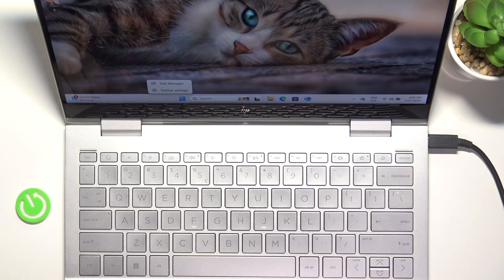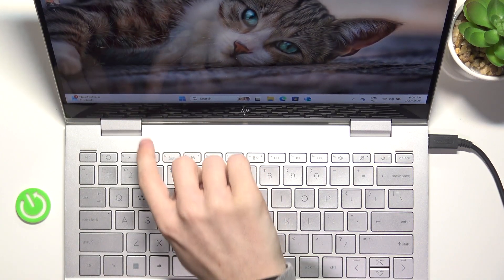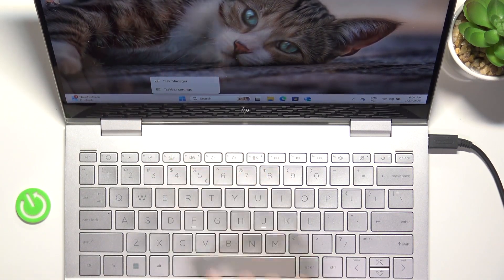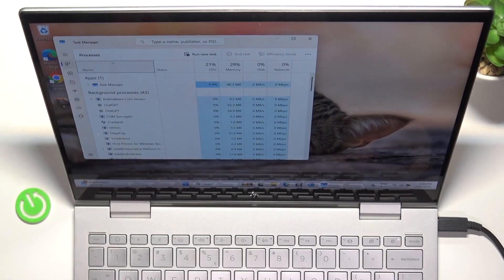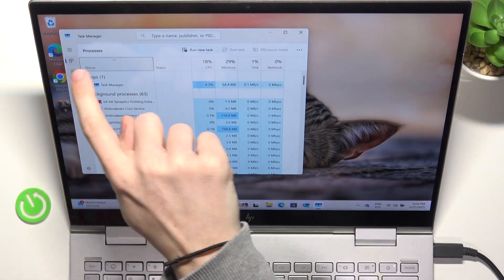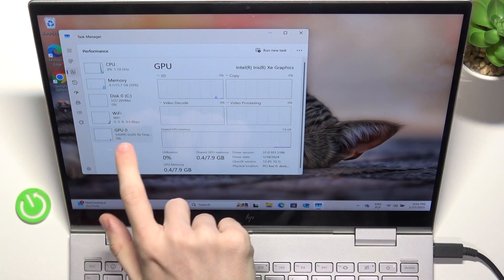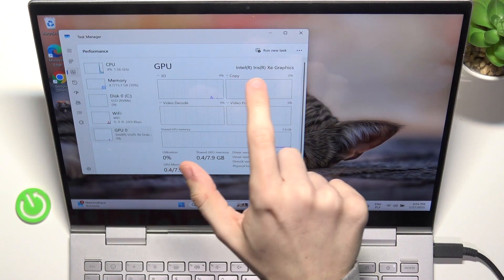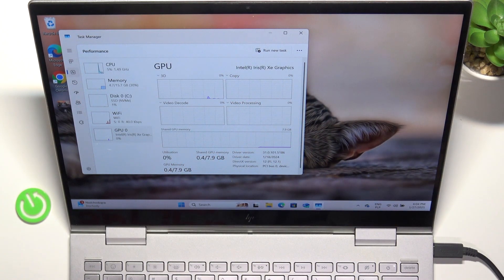How to Check Graphics Card on HP ENVY X360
Want to know what graphics card your HP ENVY X360 is using? This video shows you how to quickly check your laptop's graphics card through system settings or device manager. Watch now to get the details on your HP ENVY X360's graphics capabilities!

How to check the graphics card on HP ENVY X360?
How to find the graphics card on HP ENVY X360?
What’s the process to check the GPU on HP ENVY X360?
How to identify the graphics card on HP ENVY X360?